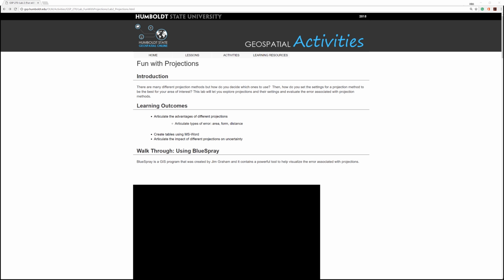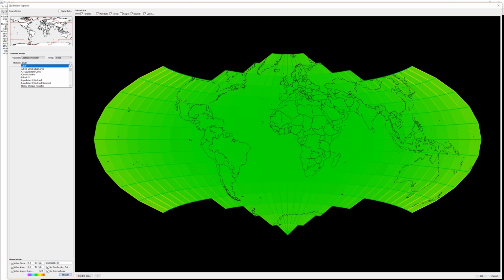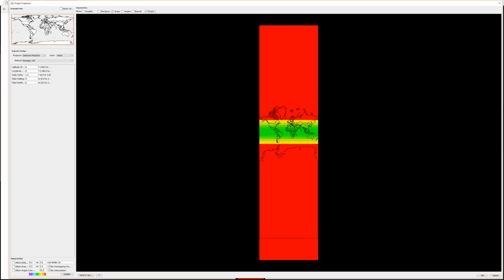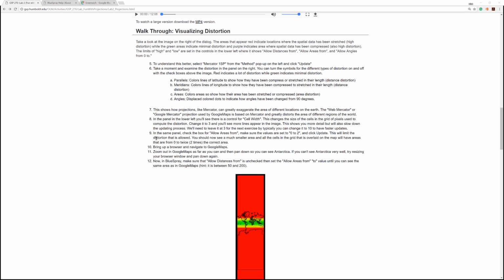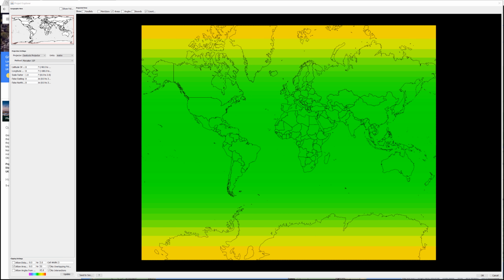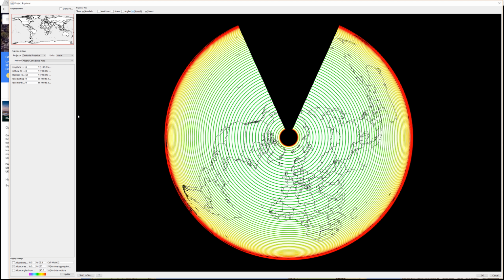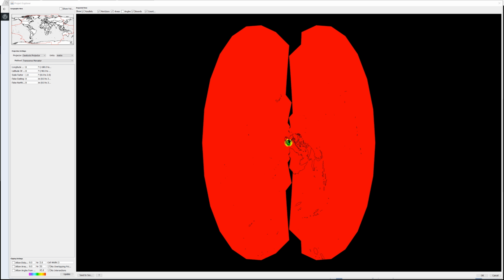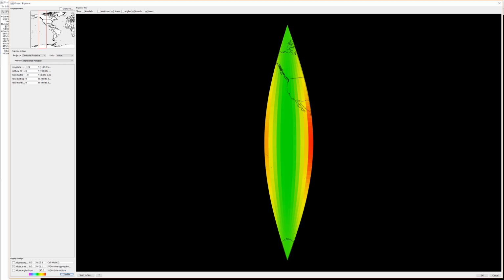Fun With Projections Part 1: Visualizing Distortion